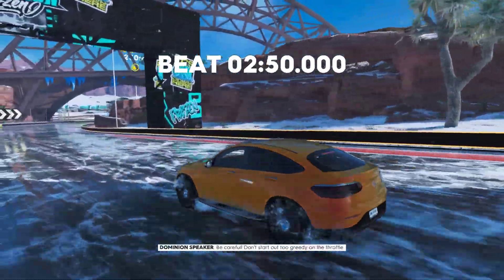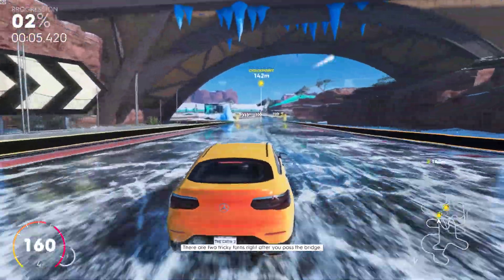The Crew 2 PC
MERCEDES GLE
DOMINION ICE TRACK
1080p ~ 60fps
Shot with : Nvidia Shadowplay ®